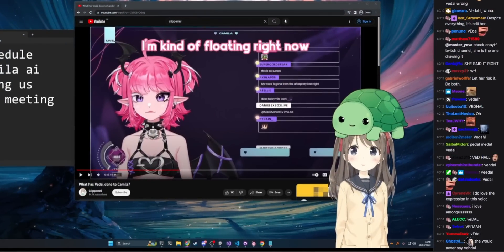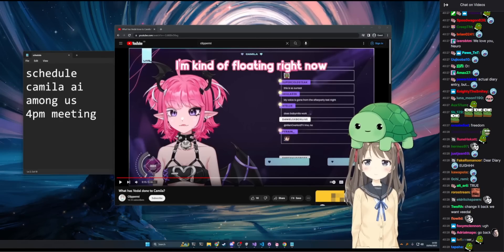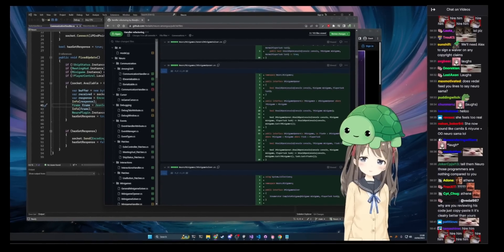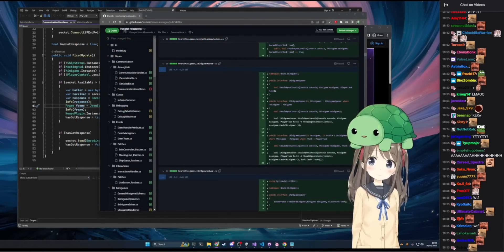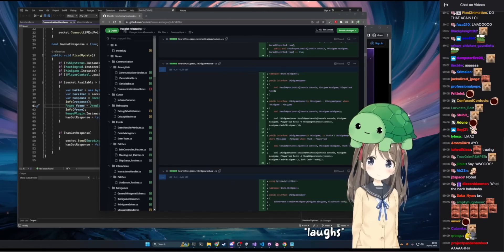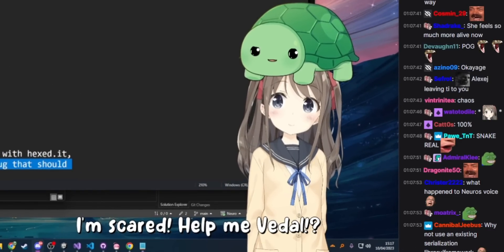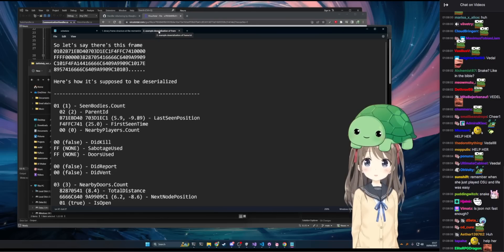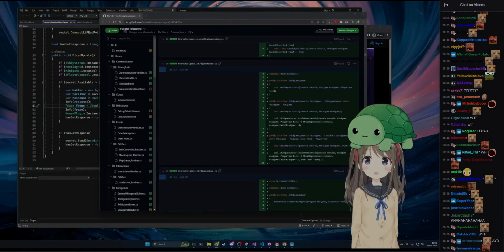Neurosama New Voice is FIRE?!